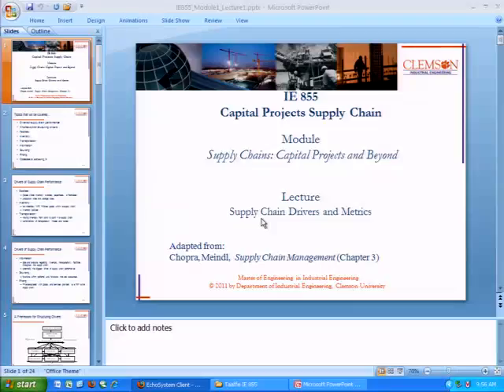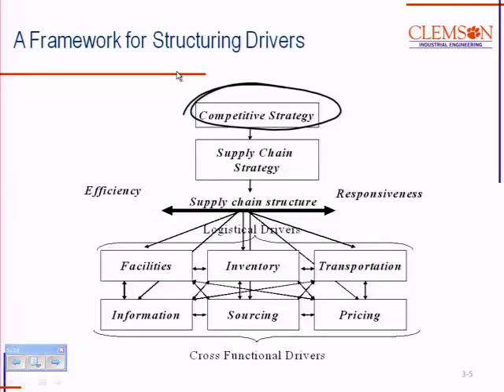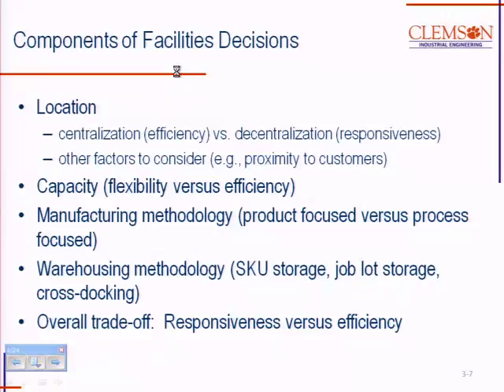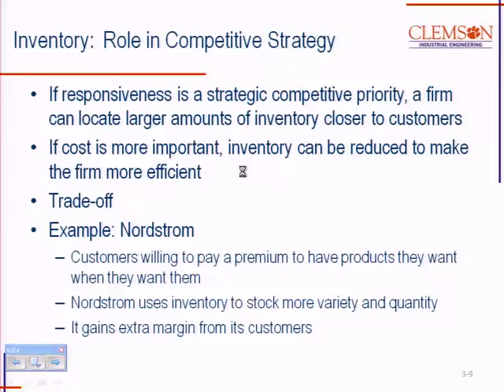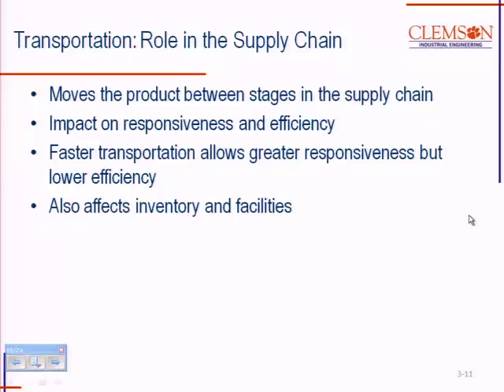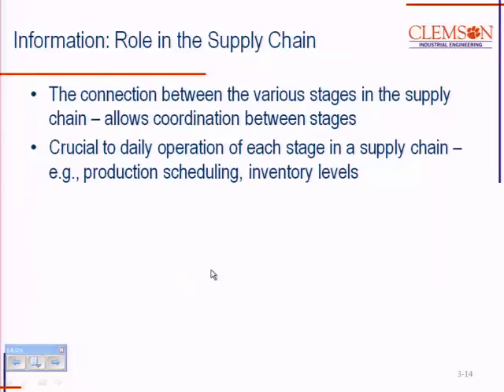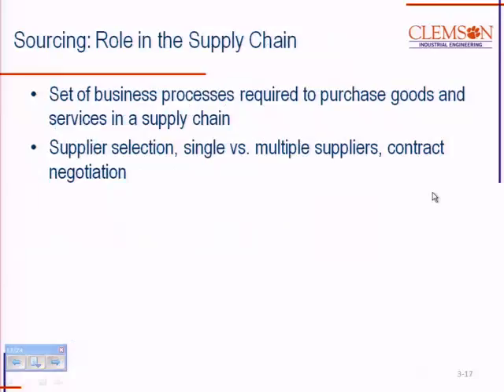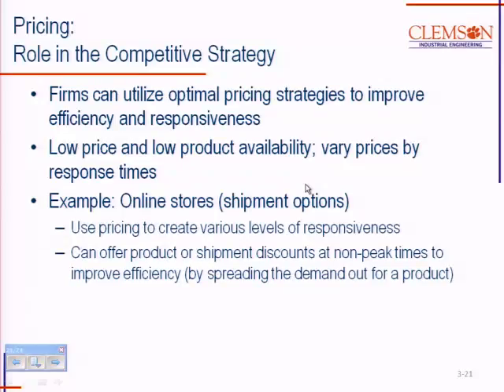Module 1 Lecture 1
IE8550 Supply Chain Logistics